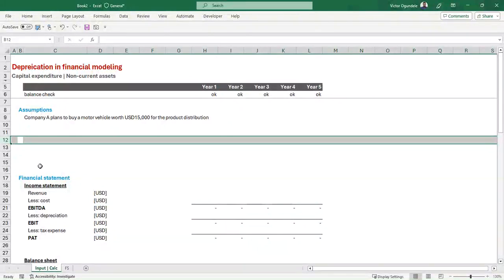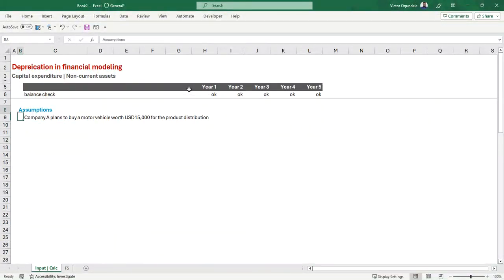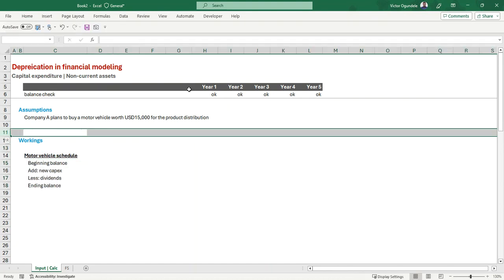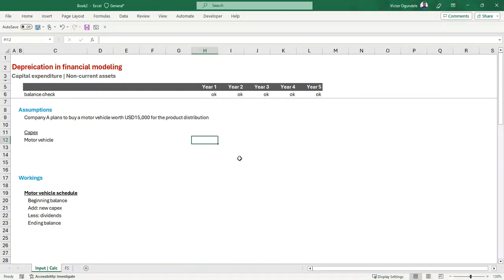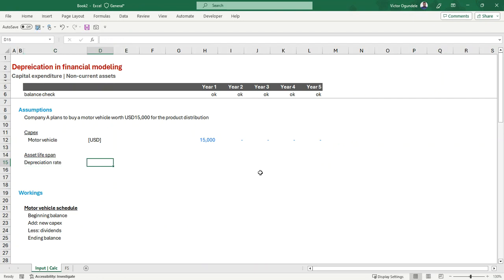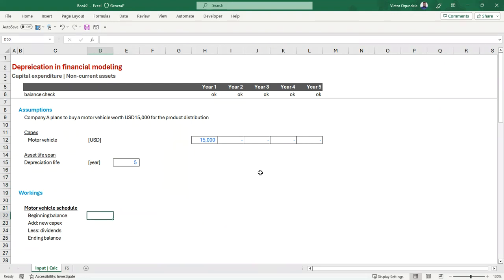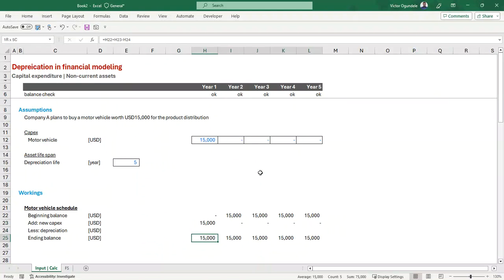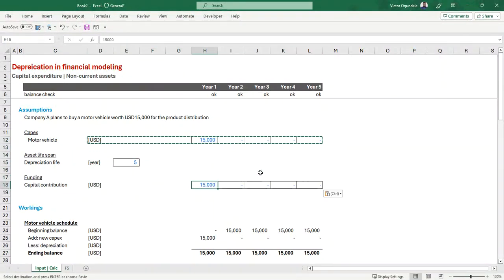05 Setting up assets and equity schedule